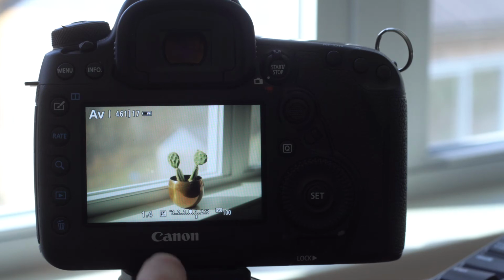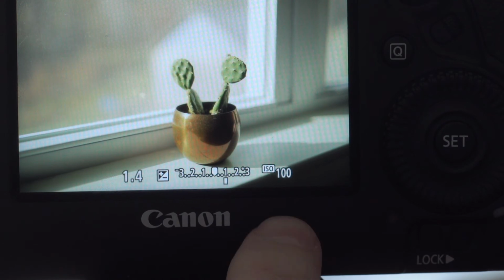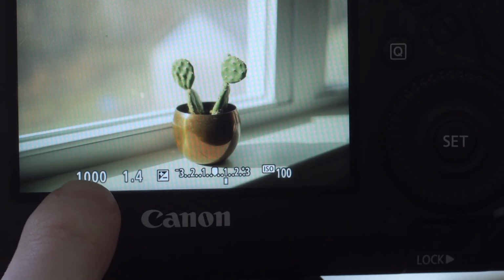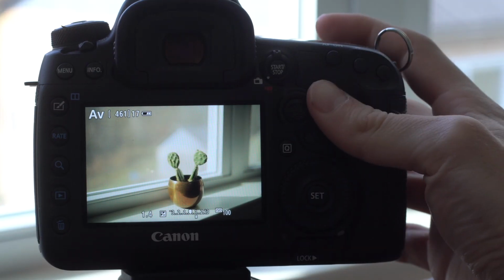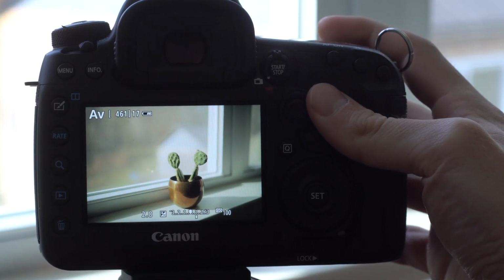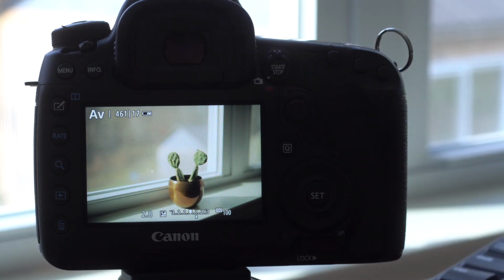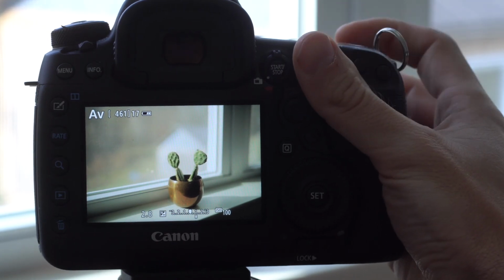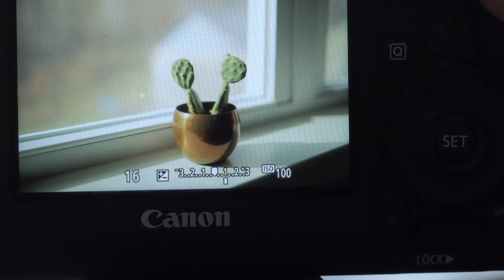Aperture Basics Tutorial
This is a quick overview of how Aperture and Aperture Priority mode works on a DSLR camera.